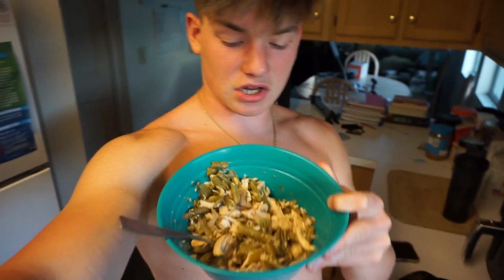LOW CARB DAY | LEGS & SHOULDER WORKOUT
Vlogski #1! Let me know if you guys enjoy this style of video or if I should try something new!